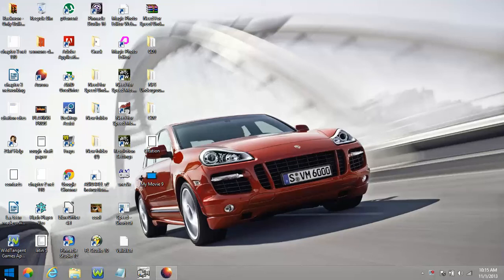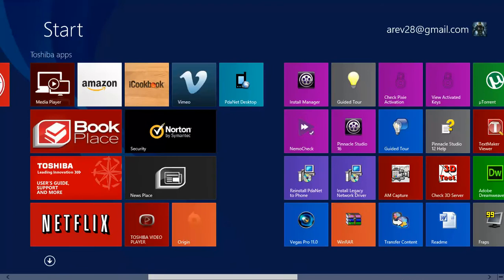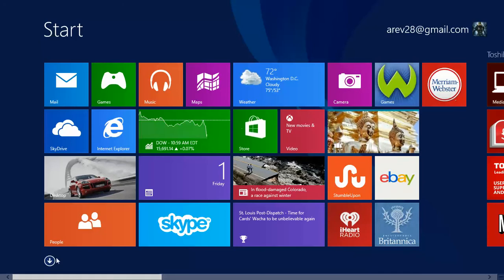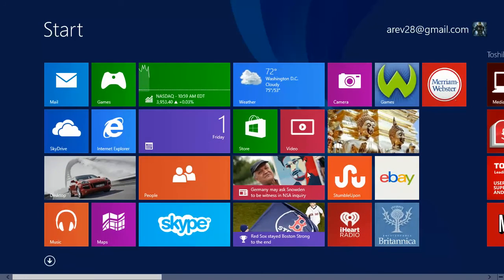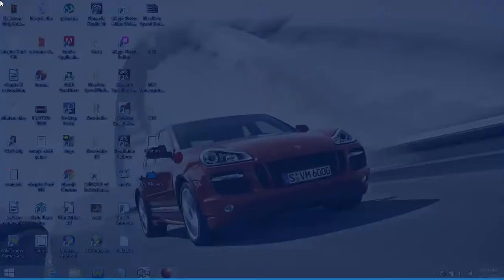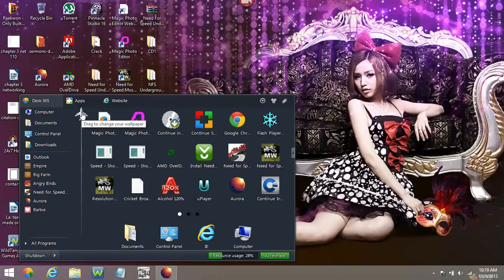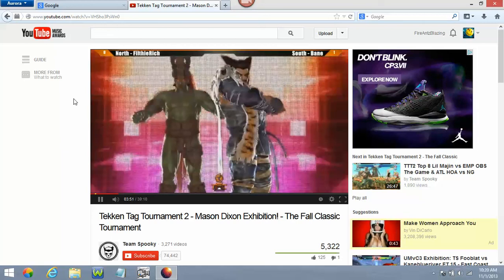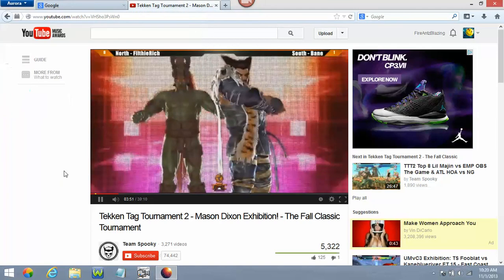New Features Of Windows 8.1 Update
you'll Be lucky that you will get a description. lol jk.    This is just a video on the must have apps for windows 8.1. My next video will be about the xbox 360 gaming that can be played on windows 8.